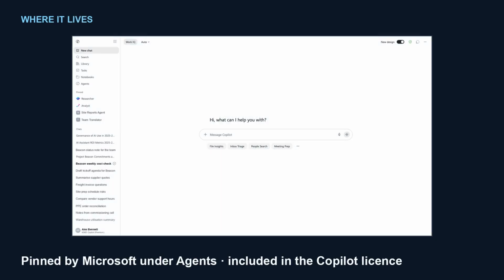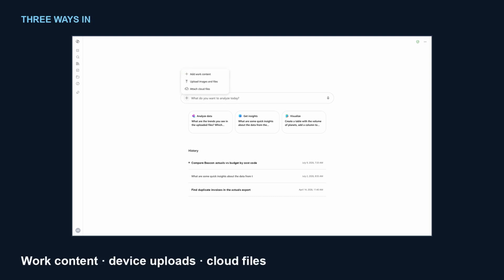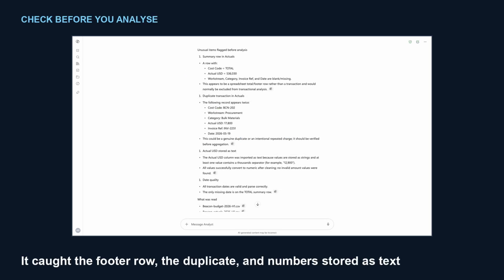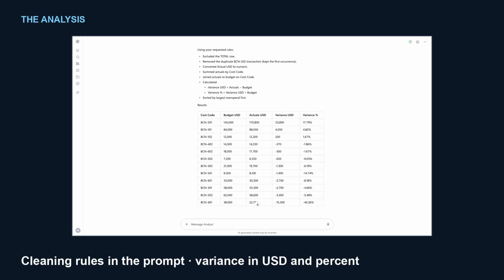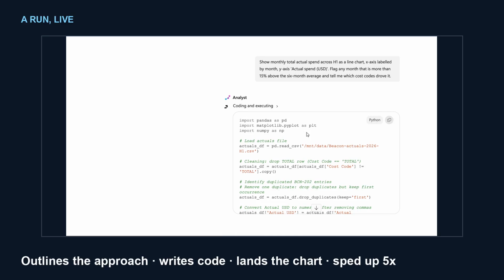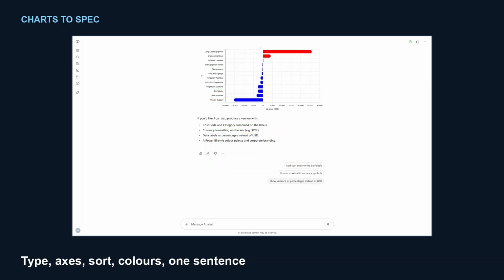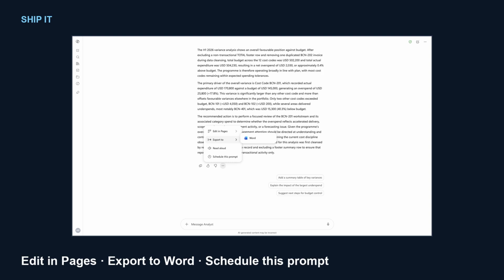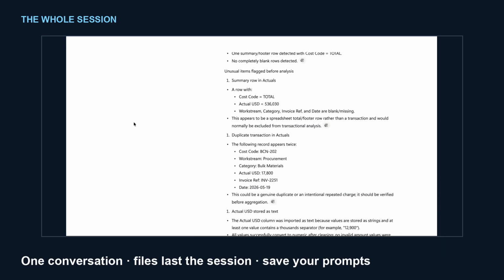Microsoft Copilot Analyst Tutorial: Upload Data, Get Analysis, Read the Code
Analyst is the data agent built into Microsoft 365 Copilot: you upload files, ask in plain language, and it writes and runs Python in a Microsoft-managed sandbox to return tables, charts, and summaries. This tutorial is a real budget-vs-actuals analysis, start to finish, on fictional project data: the three routes for getting files in (and the banner telling you device uploads copy to OneDrive), the pre-analysis check that caught a footer row, a duplicated invoice, and amounts stored as text without being asked, a variance table with the cleaning rules stated in the prompt, a full run recorded live and sped up 5x, where the executed Python now lives (the standalone Show code button is gone in the new design; the code sits inside the reasoning panel under "Coding and executing"), charts built to spec in one sentence, and the export menu: Edit in Pages, Export to Word, Schedule this prompt.

UI verified: July 22, 2026. When Microsoft changes the interface, this description gets a note.

The written Analyst guide, role use cases, limitations, file-type notes. Free, no signup:

AI at Work, the newsletter: tested Copilot prompts and verified GenAI news, biweekly:

Chapters
0:00 Copilot's data analyst
0:18 A data agent that runs real code
0:40 Where it lives
0:52 The landing page
0:59 Three ways to get data in
1:14 The upload (and the OneDrive copy banner)
1:25 The pre-analysis check: three traps caught
1:44 Budget vs actuals with cleaning rules
2:04 A full run, live, sped up 5x
2:22 Where the code lives now (Show code moved)
2:39 Charts to spec in one sentence
2:54 Edit in Pages, Export to Word, Schedule
3:06 The whole session in one scroll
3:19 The written guides